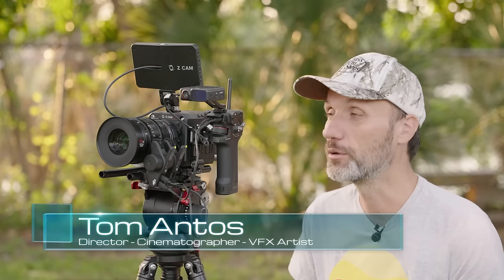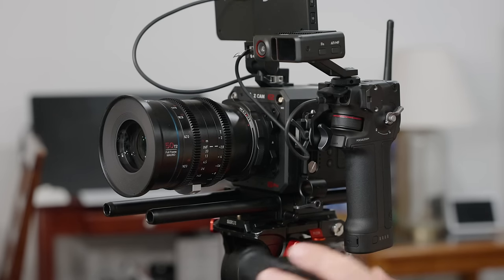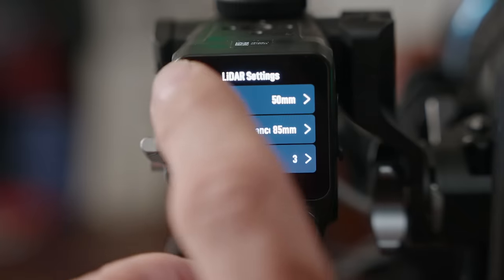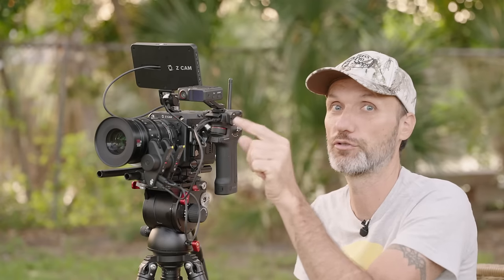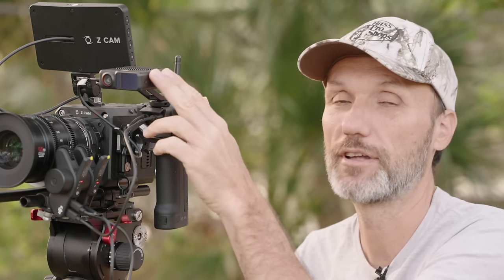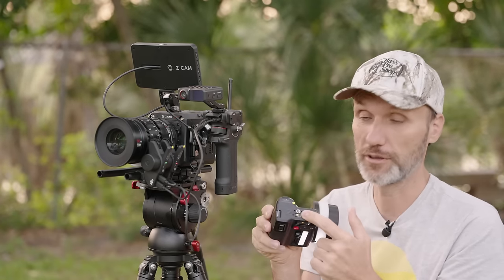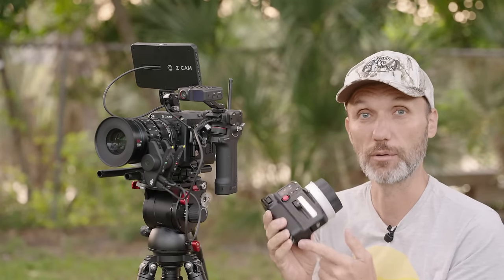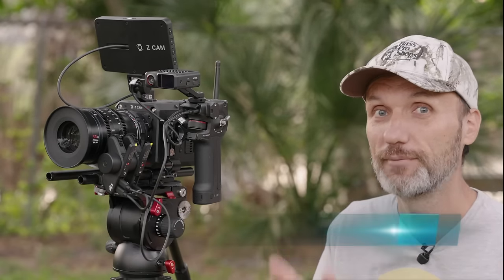Insanely Good Auto Focus with any Lens - DJI Focus Pro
Add auto-focus to any manual lens! ⬇️More INFO below⬇️

You can find DJI Focus Pro at these retailers:
➡Amazon Canada
➡Amazon UK
➡Amazon Germany

➡Amazon Canada
➡Amazon UK
➡Amazon Germany

➡Amazon Canada
➡Amazon UK
➡Amazon Germany

Chapters:
00:00 Intro
00:33 My Camera Rig
01:24 Setting it Up
04:55 Menu System
06:13 Lens Profiles
09:19 Auto Focus
15:32 Hand Unit
18:00 Comparison
21:11 Conclusion